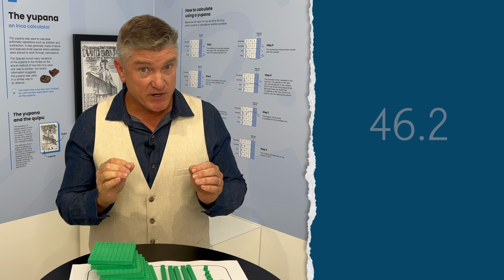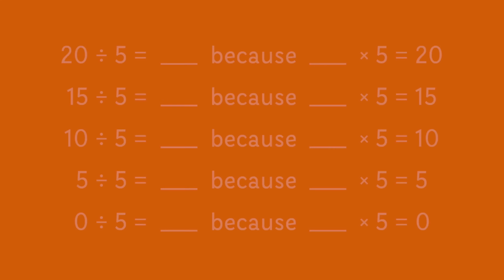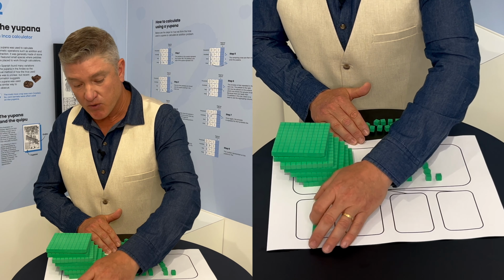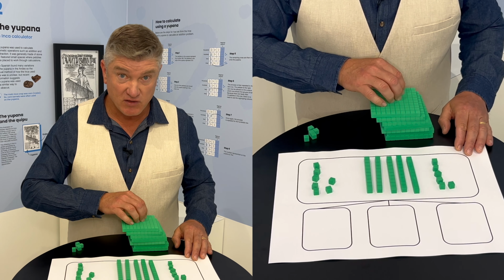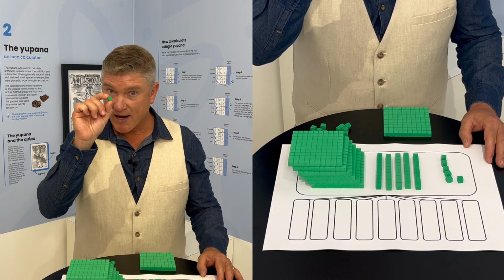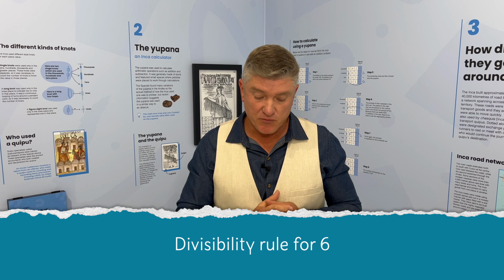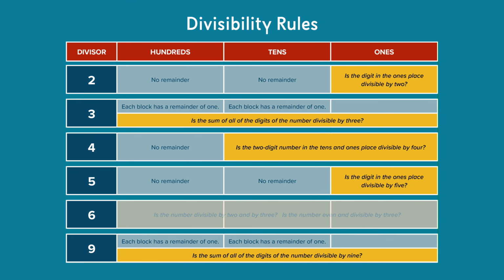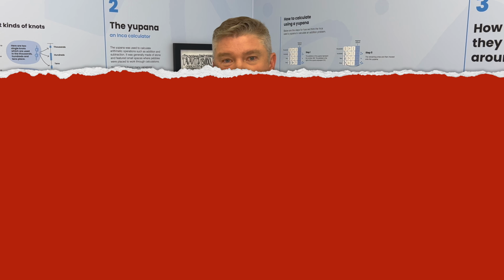12: Exploring Divisibility Rules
Most teachers know one or two rules of divisibility, but very few know how to teach them using hands-on materials. In this episode, James shows how to teach the rules for divisibility by 2, 3, 4, 5, 6 and 9 in a way that supports conceptual understanding.